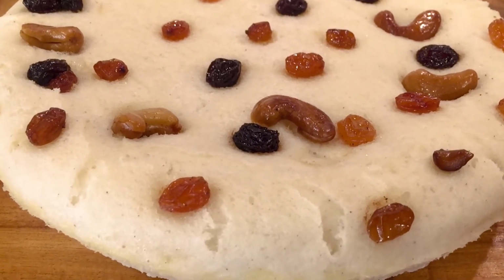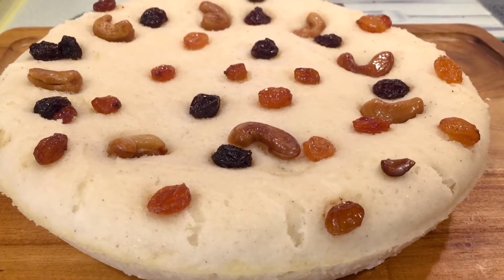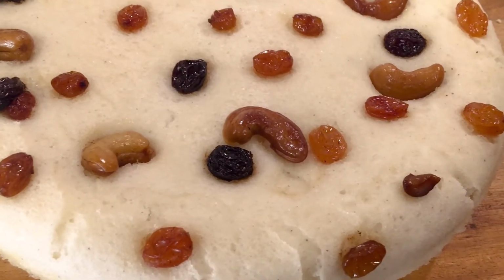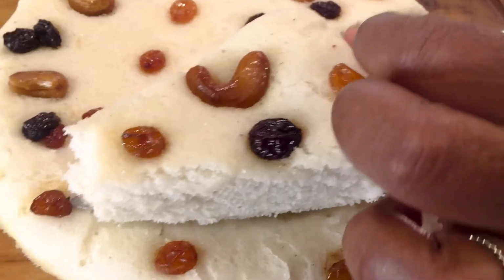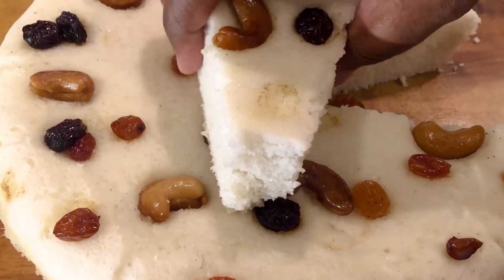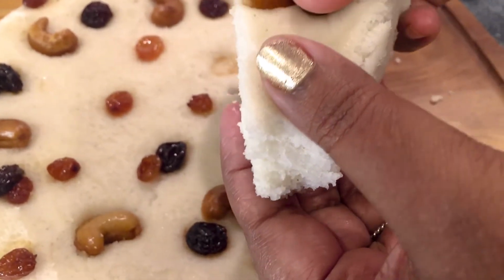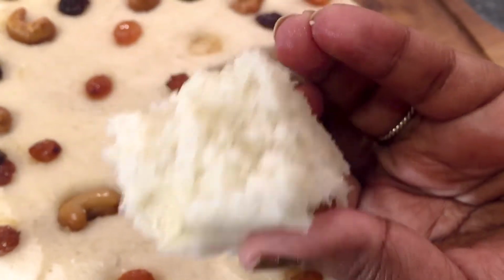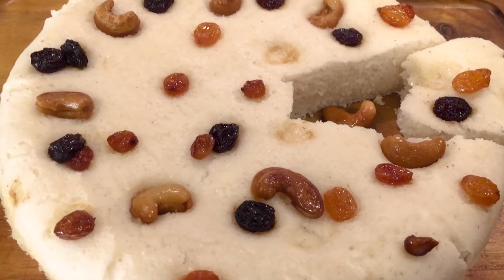Vattayappam | Sweet Rice Bake| coconut, milk, sugar, cardamom ..all sweet notes for Xmas !